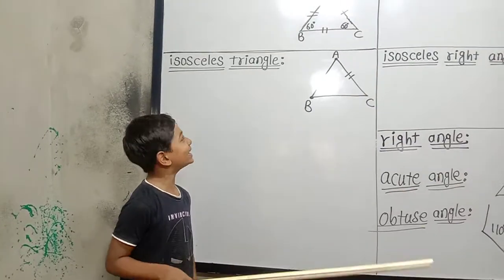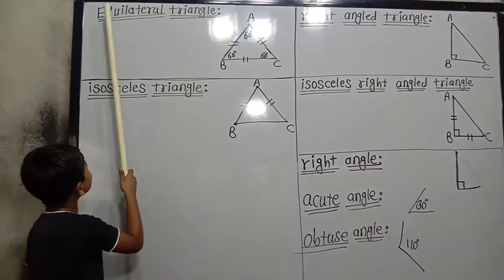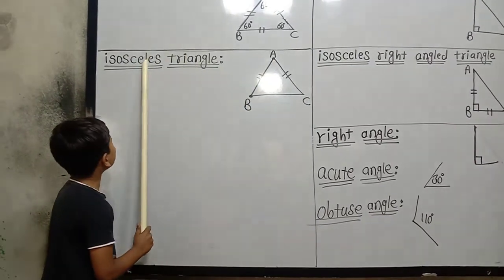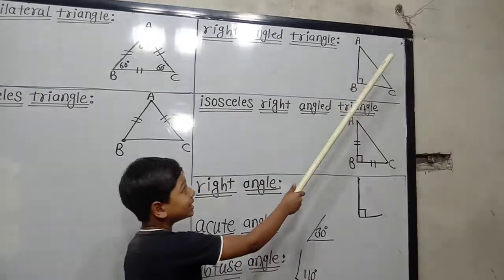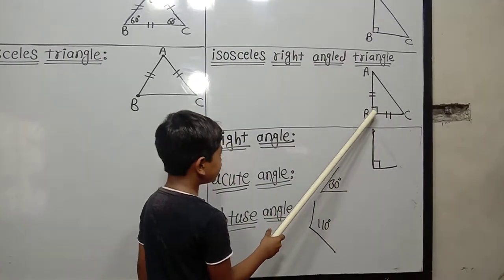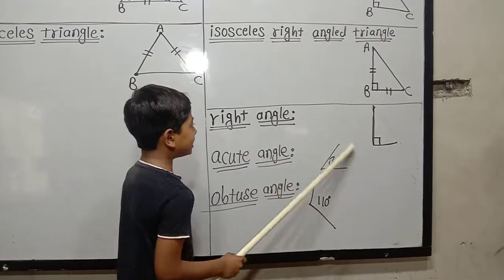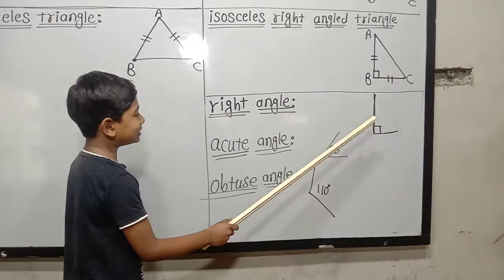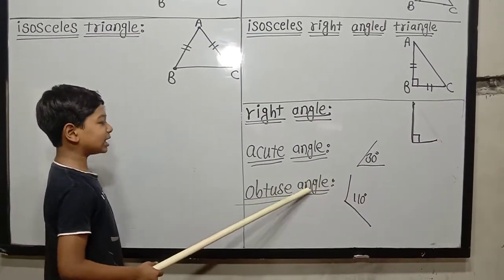April 19, 2021